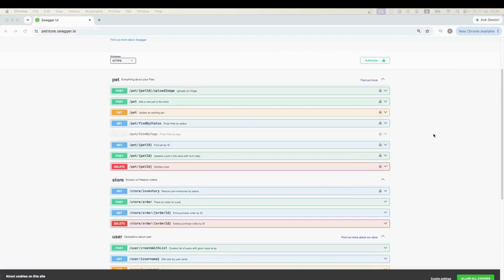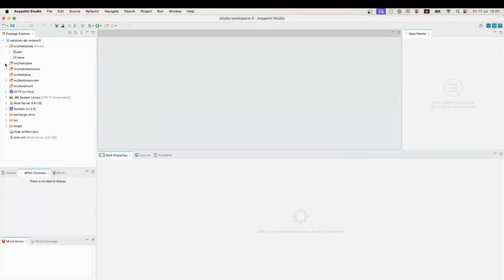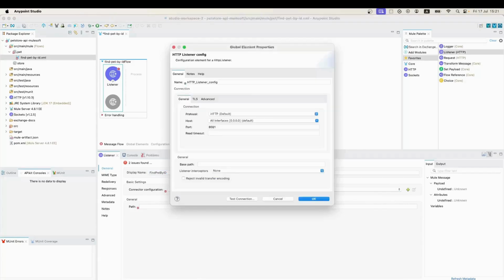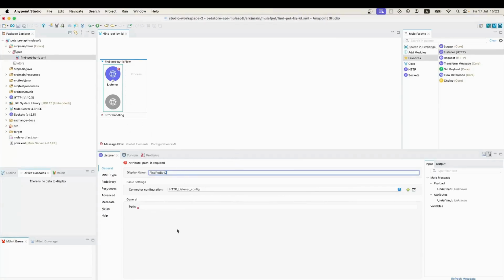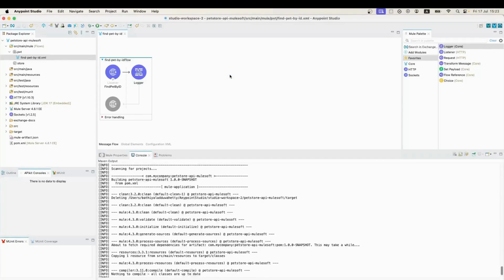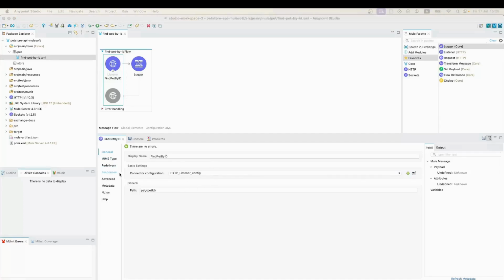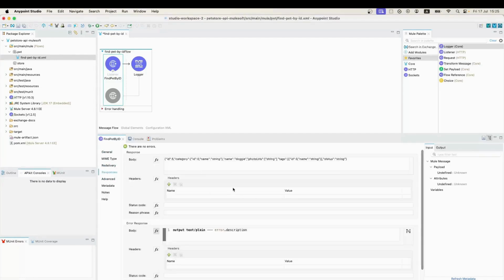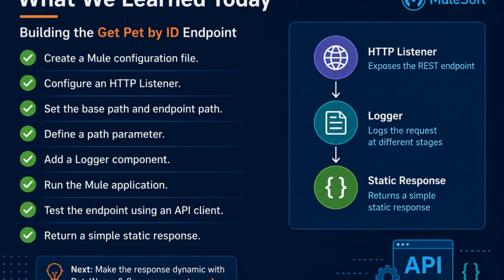MuleSoft API Tutorial #2 Build Your First REST API Endpoint HTTP Listener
Welcome to the second video of the **MuleSoft Tutorial for Beginners** series! 🚀

In this video, we'll build our first REST API endpoint in MuleSoft by creating a **Get Pet by ID** service using an **HTTP Listener** in Anypoint Studio.

We will cover:
✅ Creating a Mule configuration file
✅ Configuring an HTTP Listener
✅ Setting the base path and endpoint path
✅ Defining a path parameter (`petId`)
✅ Adding a Logger component
✅ Testing the endpoint using an API client
✅ Returning a simple static response

By the end of this video, you'll have a working REST API endpoint and understand the fundamentals of exposing APIs in MuleSoft. This provides the foundation for the more advanced topics we'll cover in the upcoming tutorials.